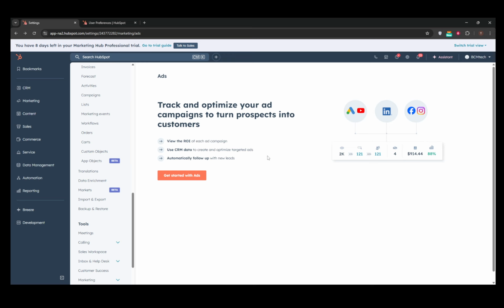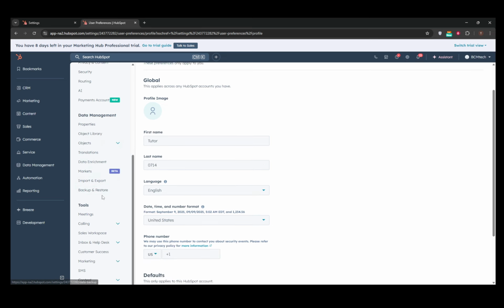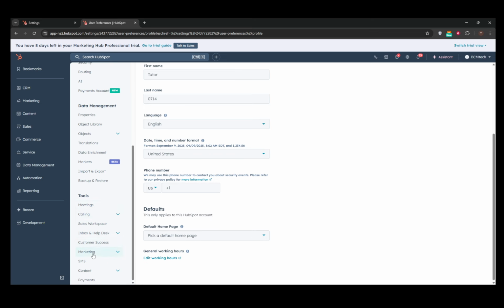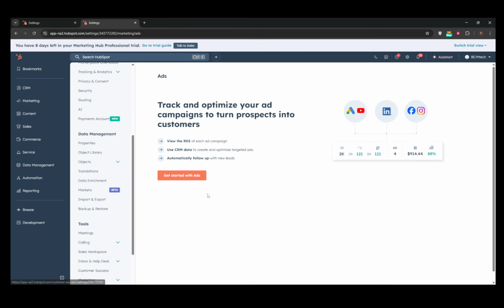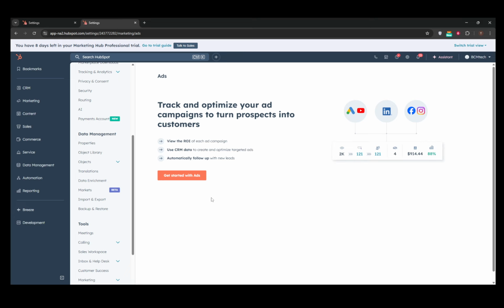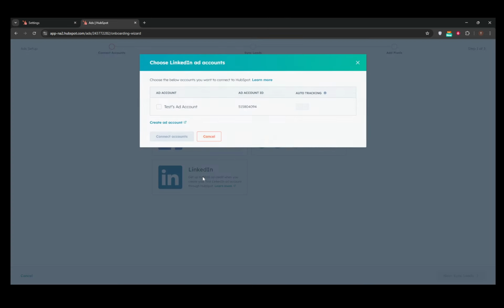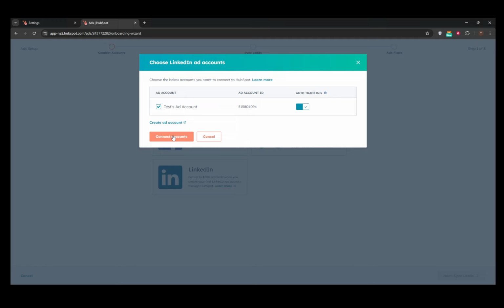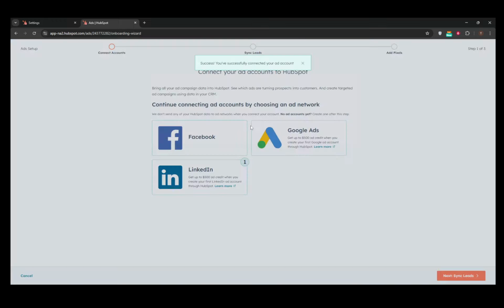How to Connect LinkedIn Ads to HubSpot and Test Lead Flow | HubSpot CRM Tutorial 2025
In today’s video we are covering: how to connect LinkedIn Ads to HubSpot, HubSpot CRM tutorial, HubSpot 2025 guide, how to sync LinkedIn Ads with HubSpot marketing hub, how to set up LinkedIn lead gen forms in HubSpot, HubSpot ads manager integration tips, how to test lead flow from LinkedIn to HubSpot, HubSpot workflow automation for ad leads, HubSpot contact qualification from LinkedIn Ads, HubSpot campaign tracking best practices, HubSpot CRM beginner walkthrough, how to create reporting dashboards for LinkedIn Ads in HubSpot, HubSpot lead routing automation, HubSpot efficiency tips for paid ads, how to troubleshoot LinkedIn–HubSpot sync issues, HubSpot step-by-step ad integration tutorial.